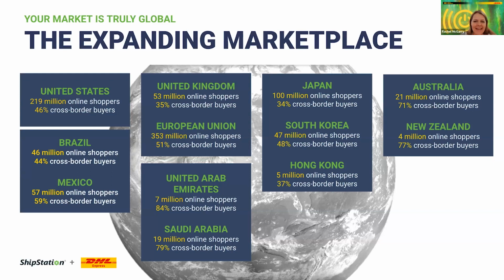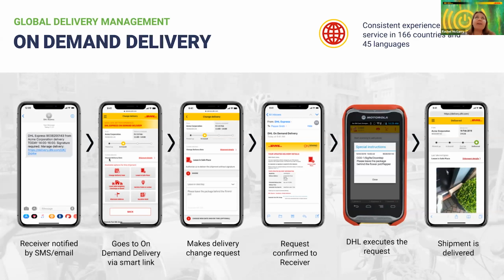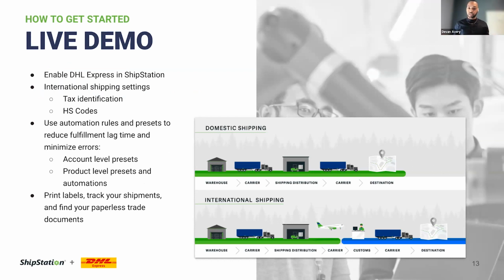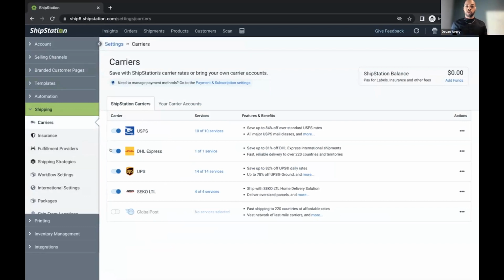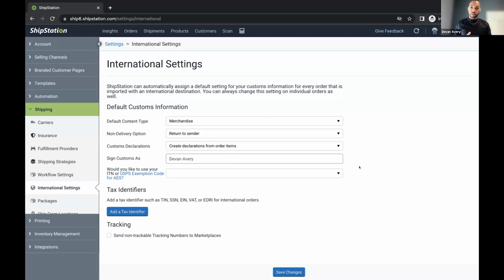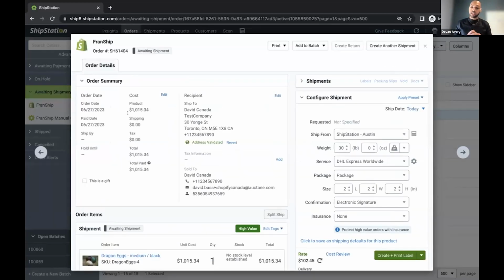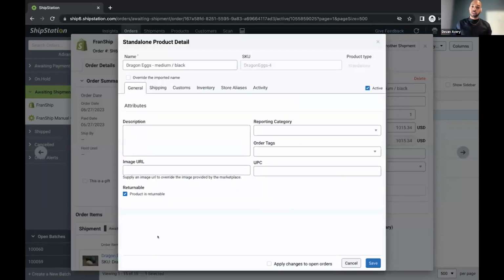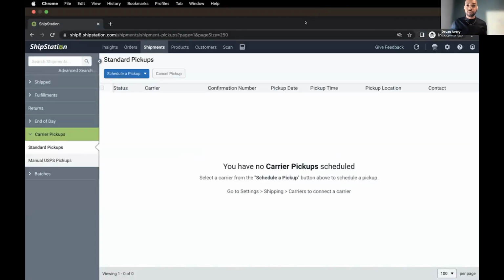How To Go Global - DHL | ShipStation Webinar